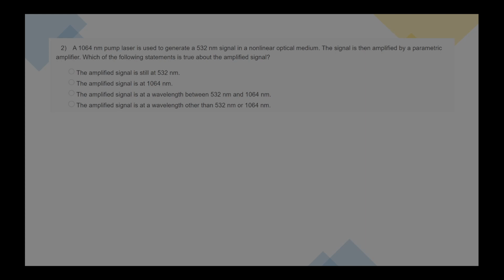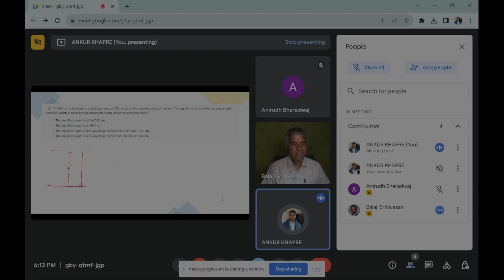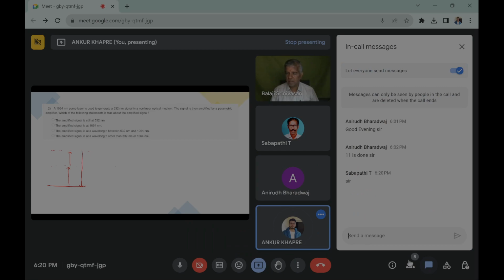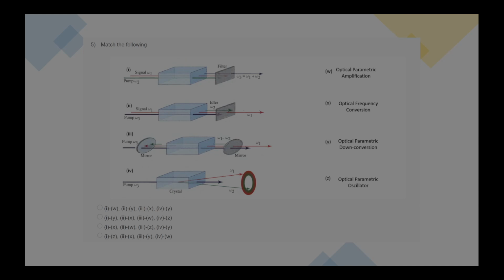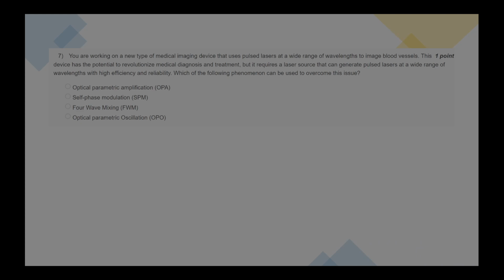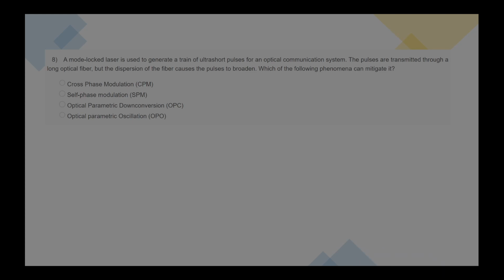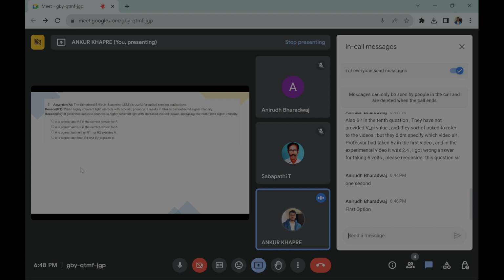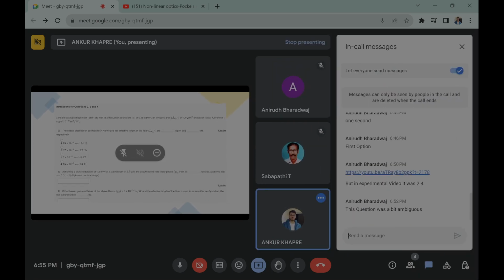Introduction to Photonics | EE-84 | Session 12 | Problem Solving | NPTEL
Introduction to Photonics || NPTEL || Problem Solving Session.